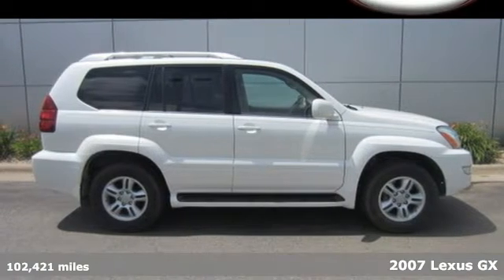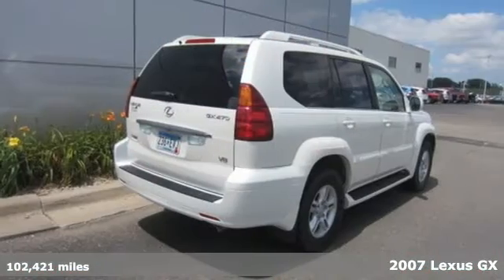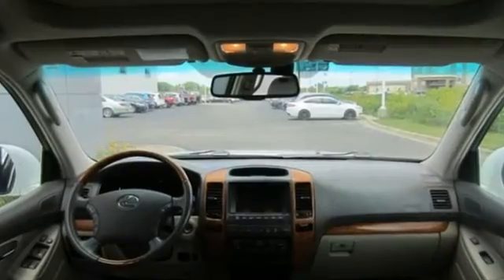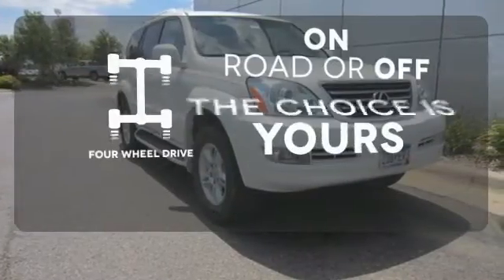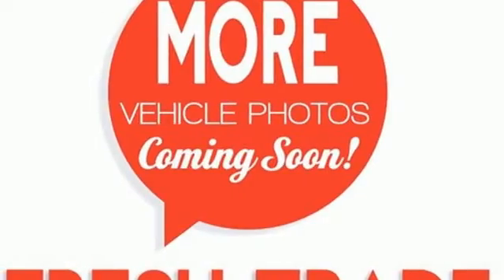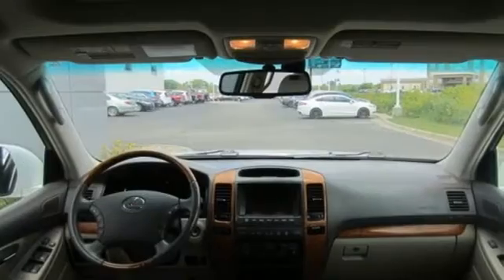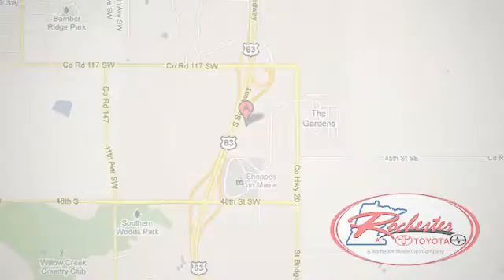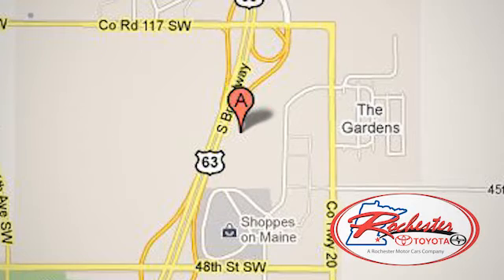Used 2007 Lexus GX Rochester, MN XA4317 - SOLD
Year: 2007
Make: Lexus
Model: GX
Trim: 470
Engine: 4.7L V8 SMPI DOHC
Transmission: 5-Speed Automatic Electronic with Overdrive
Color: White
Interior: Ivory
Mileage: 102421
Stock #: XA4317
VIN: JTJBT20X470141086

Address:
4900 Highway 52 N